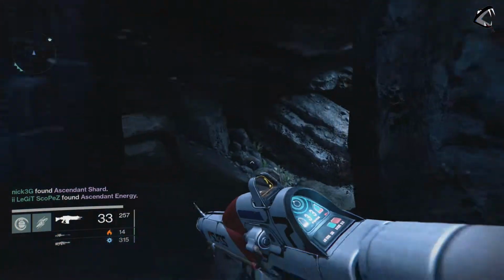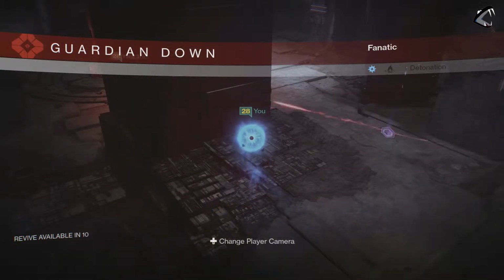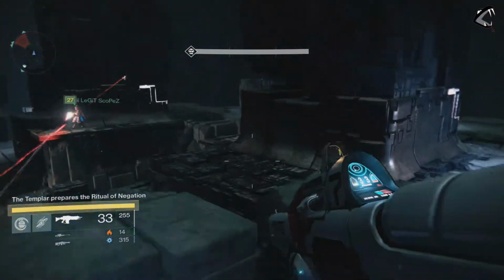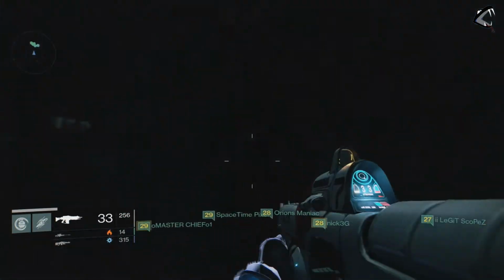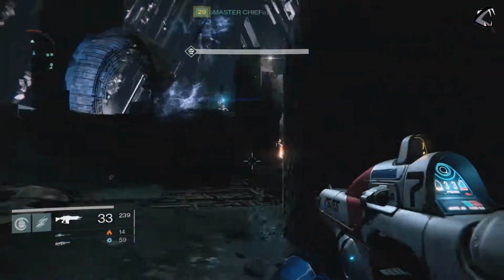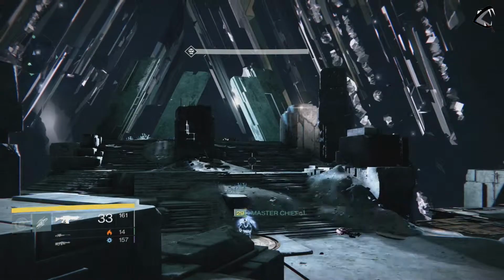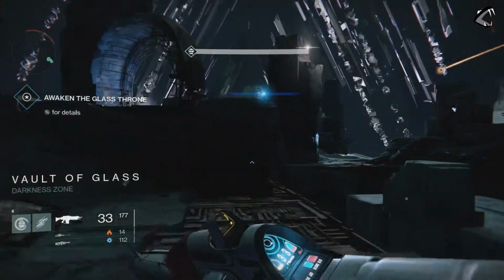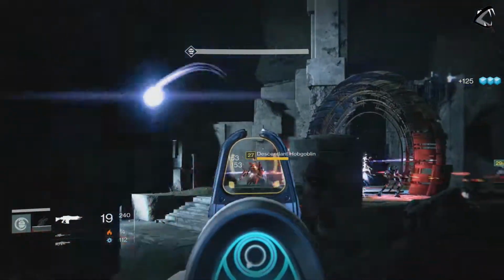Vault of Glass Guide/Breakdown | Destiny Xb1 Raid